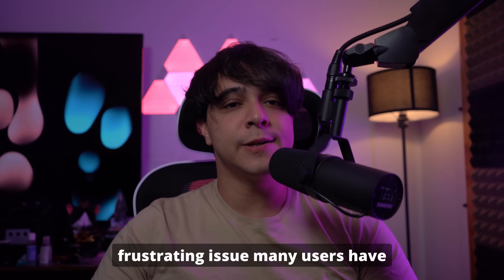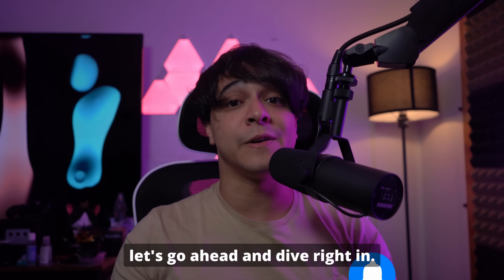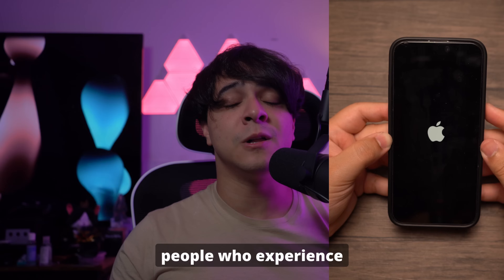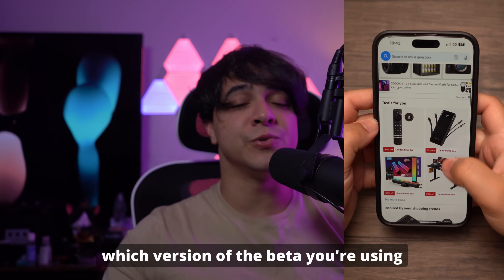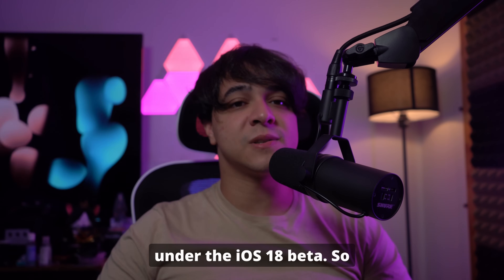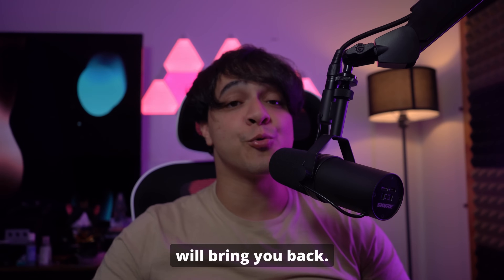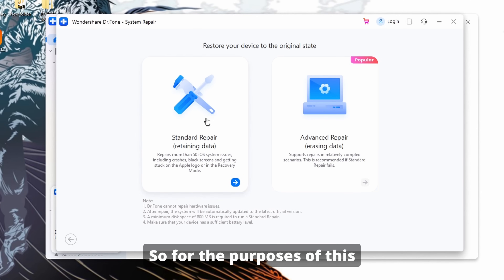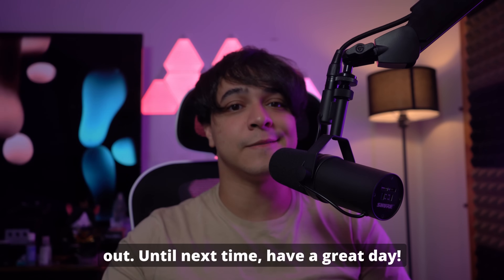How to fix iPhone Restart Randomly after iOS 18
How to fix iPhone Restart Randomly after iOS 18 iPhoneRestartRandomly Are you experiencing random restarts on your iPhone after updating to iOS 18? You're not alone! In this video, we explore the common causes behind this issue and provide you with a step-by-step guide to fix it. Whether it’s a software glitch, app conflict, or settings mishap, we’ve got the solutions to help stabilize your device.

Timestamps:
0:00 - Introduction
0:52 - Part 1 - So What Forces Your iPhone To Restart On Its Own?
1:08 - 1. Installing iOS 18 Beta
1:39 - 2. Storage Is Full
2:08 - 3. Bugged Application
2:30 - 4. Overheating
3:09 - Part 2 - How To Fix Your iPhone If iOS 18 Is Forcing Your Phone To Restart:
5:05 - Conclusion